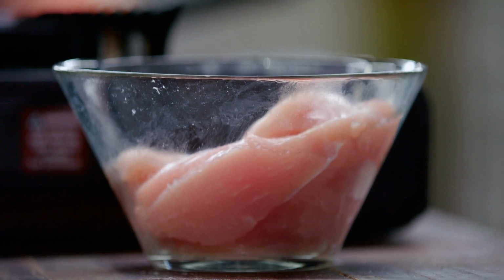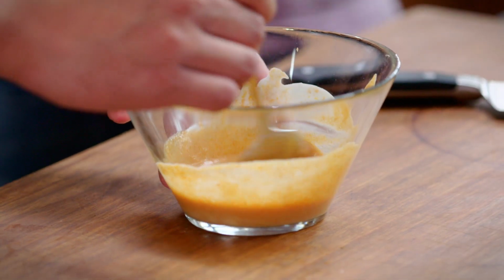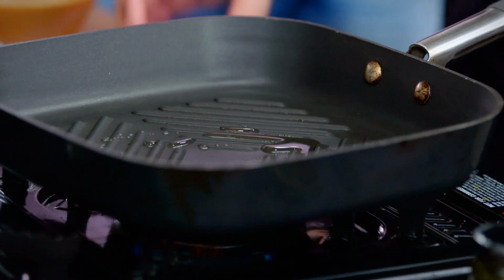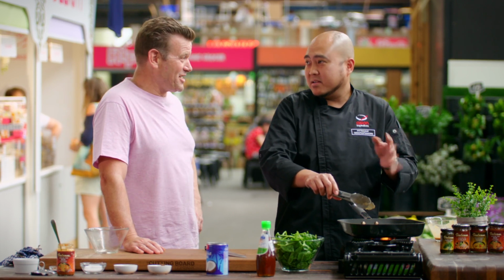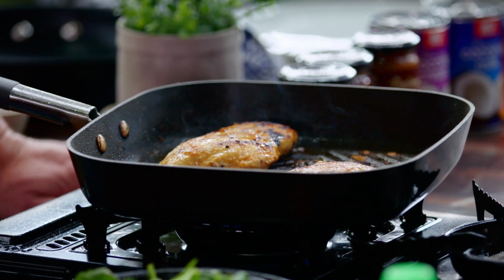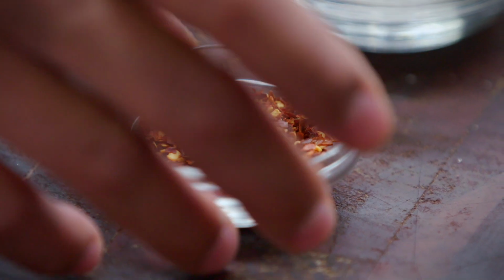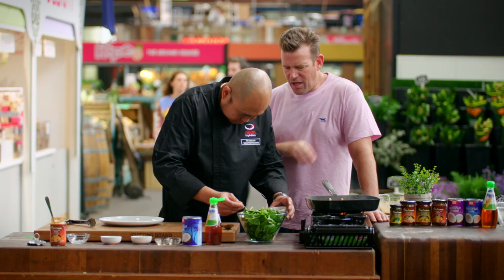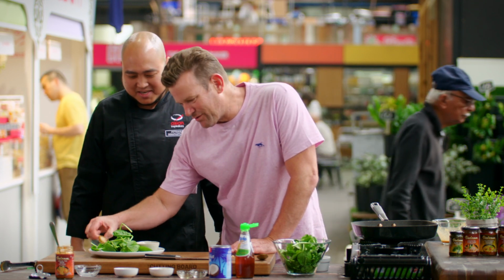Thai Red Curry Grilled Chicken by Chef Mod with host Chef Ben O'Donoghue on My Market Kitchen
Watch Chef Mod show you how to make a sumptuous grilled chicken with a zesty Thai red curry twist. Hosted by Chef Ben O'Donoghue.